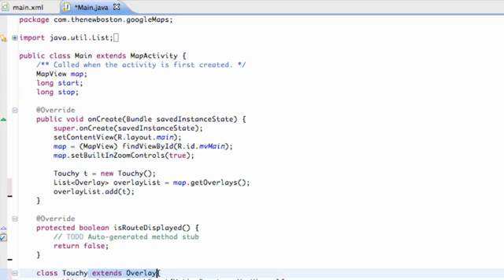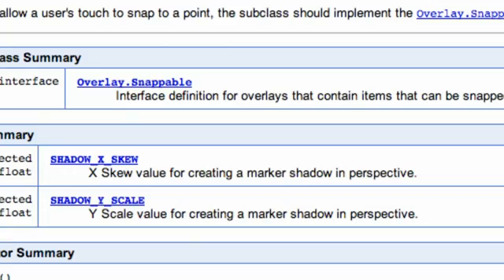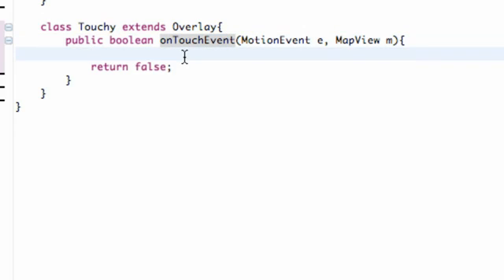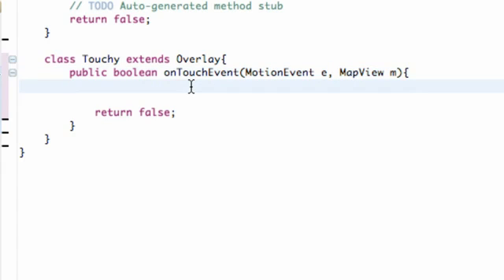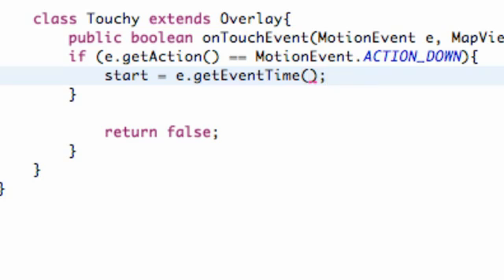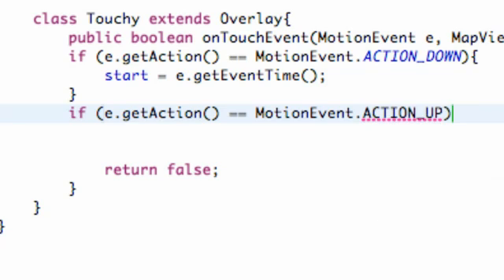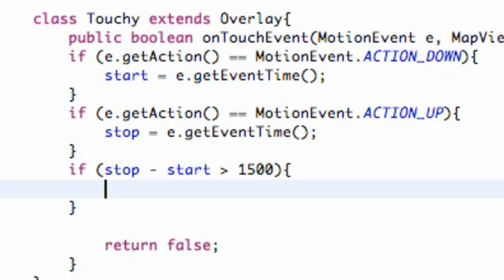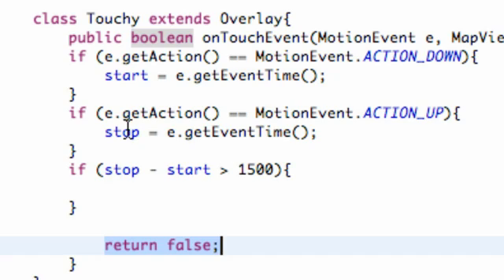Android Application Development 133 Overlay MotionEvent time